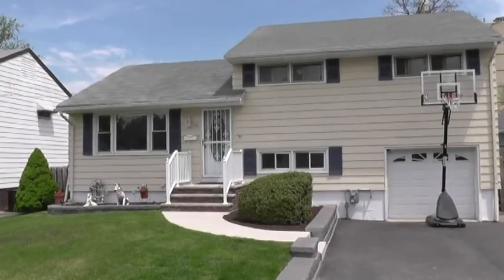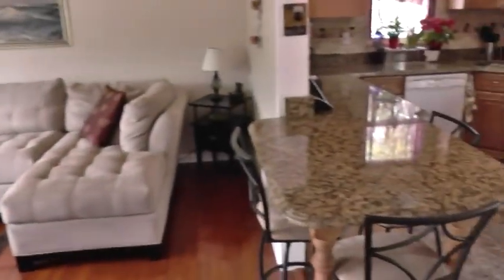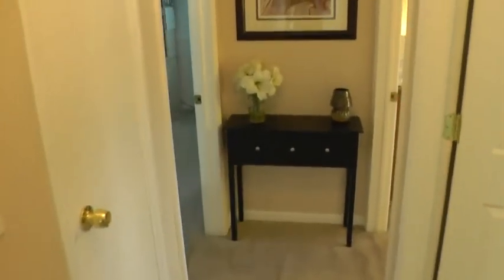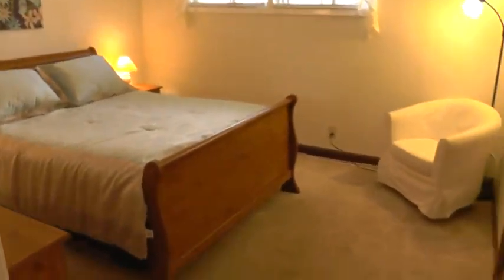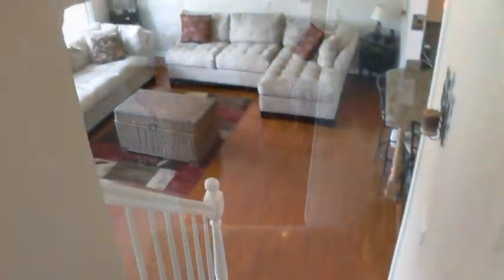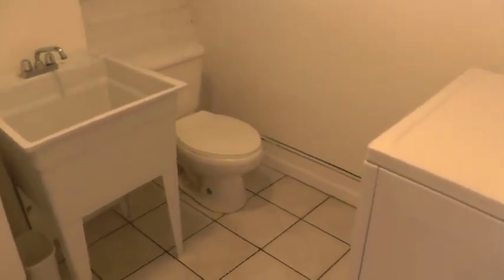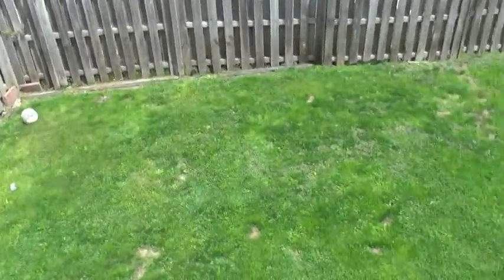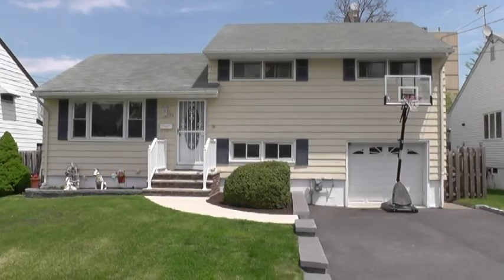Video Tour of 16 Eldorado Ct Rochelle Park - Home For Sale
Mint Condition, renovated, move in ready 3 BR/1.5 bath home on desirable street in Rochelle Park! Open flow as you enter the home, through to the gorgeous granite kitchen w/breakfast bar, attractive tile backsplash, pendant drop lights, ceiling fan, dining area & ample cabinets. 3BRs w/hdwd u/carpets. New Furnace, New Hot Water Heater, Central AC, recessed lights, integrated speakers, pull down stairs to attic with plywood for storage. Lower level den/playroom/gym or Man Cave! Sliding doors to a fabulous deck & large backyard, & also a terrific, huge, under deck patio! All great for outdoor fun & entertaining! ... just in time for Spring & Summer! Low taxes! Close to schools, parks, NYC transportation, & of course the malls! All this in a great neighborhood to come home to each night!